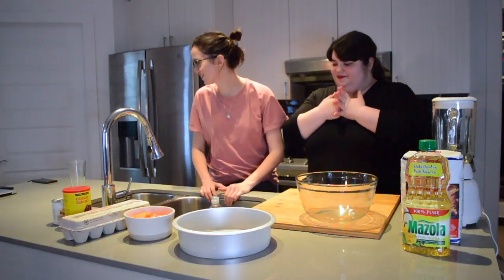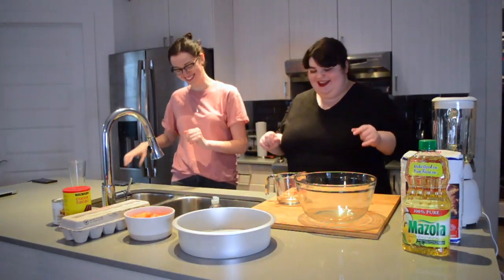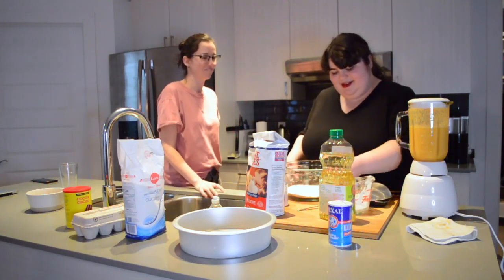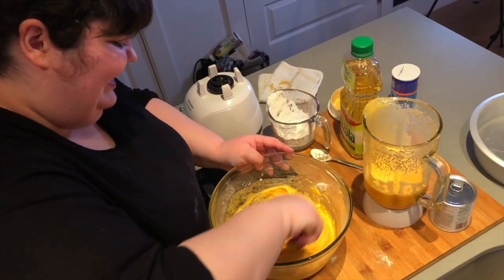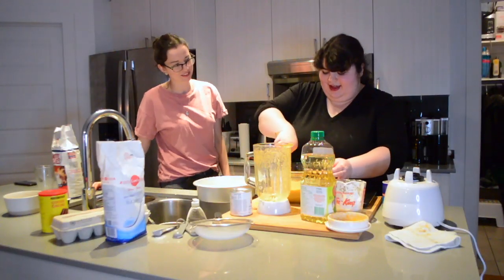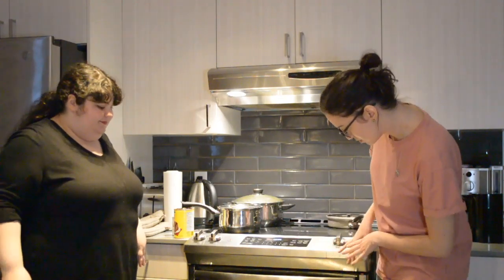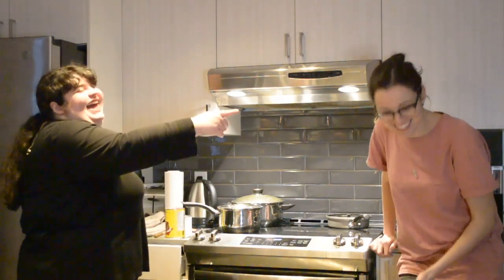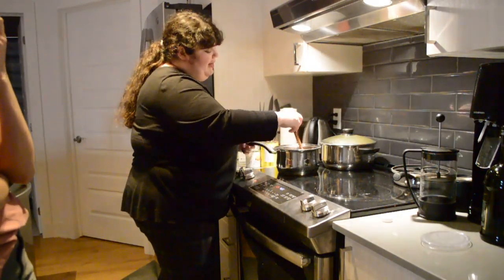We made a Brazilian Carrot Cake | Priscila Sanches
[English below]

Oieee! O video de hoje vem num formato um pouco diferente! Eu e uma amiga fizemos um bolo de cenoura, so que a Morgan (que nao fala português) teve que seguir as instruções sem tradução! Sera que deu certo?

Espero que voces gostem!!

Receita do Bolo de Cenoura:

Passo 1:
4 ovos
4 cenouras médias ( ou 270 gramas)
1/2 xícara de óleo
Bata estes ingredientes no liquidificador até ficar bem homogêneo (de 2 a 5 minutos)

Passo 2:

Acrescente:
2 xícaras de açúcar
Bate novamente por mais uns 2 minutos

Passo 3:
Coloca a massa numa tigela vai acrescentando 2 xícaras de farinha de trigo AOS POUCOS e PENEIRANDO a farinha (parece bobo mas isso faz toda a diferença) e mexendo devagar e com carinho, incorporando bem a farinha na massa!

Passo 4:
Acrescente 1 colher de sopa de fermento e mexa um pouco (somente até misturar e ja pare).

Passo 5:

Leve no forno por 35 a 40 minutos a 375F

Receita da cobertura:

1 lata de leite condensado
2-3 colheres de achocolatado
2 colheres de manteiga
1/2 copo de leite

Coloque tudo na panela e mexa sem parar em fogo médio, até que fique com uma textura mais grossa porem liquida o suficiente para que possa entrar nos buraquinhos do bolo :)

Carrot Cake Recipe:

Step 1:
4 eggs
4 medium carrots (270 grams)
1/2 cup oil
Put these ingredients in a blender for about 2 to 5 minutes (until it looks smooth)

Step 2:

Add:
2 cups of sugar into the blender
let it mix for another 2 minutes

Step 3:
Put the mixture in a bowl and add 2 cups of white flour LITTLE BY LITTLE  using a sieve (it sounds silly, but it’s really important) and mix everything slowly and gently

Step 4:
Add 1 tablespoon of baking powder and mix just until it is all mixed and STOP (do not over mix it)

Step 5:

Bake for 35 to 40 minutes at 375F

Chocolate Ganache:

1 can of condensed milk
2-3 tablespoons of chocolate powder
2 spoons of butter
1/2 cup of milk

Put everything in a pan and mix it constantly over medium heat until it gets a thicker texture, but it is liquid enough so that it can enter the tyne holes in the cake :)

GRUPÃO DE AU PAIR NO FACEBOOK:
Para participar do grupo você precisa ser CONVIDADO pois o grupo é SECRETO! Para ser convidado, envie uma mensagem com o seu email solicitando o convite

Duvidas? Não deixe de comentar!

Um pouco mais sobre mim:

Bem vindo(a) a minha vida! Eu me chamo Priscila Sanches e  atualmente moro em Montreal no Canadá!  O VLOG no Youtube surgiu em 2014 durante o meu intercâmbio de Au Pair nos EUA, na cidade de Bloomfield Hills em Michigan. Depois, em mais uma aventura decidi vir ao Canadá (Montreal) e continuei registrando e dando dicas sobre tudo aquilo que gosto! Neste canal eu compartilho tudo aquilo que acho relevante sobre a vida morando fora do Brasil. Meu objetivo com esse canal é continuar colocando sonhos dentro do coração de vocês, quero mostrar que todos temos capacidade de tornar nossos sonhos realidade, pois como eu sempre digo: “Deus não te da sonhos que voce não é capaz de realizar.” Sou muito aventureira, e meu sonho é conhecer o mundo inteiro, sou apaixonada pela vida e por tudo aquilo que é novo (sim, aquariana). Não vim de familia rica, nunca fui a mais inteligente da classe, mando correntes nos grupos do Whatsapp, não consigo fazer dieta, as vezes acho que sou alcoólatra, mas… Tenho um coração enorme!  Espero que vocês gostem do conteúdo!

Ps: Fui Au Pair pela agência Cultural Care. As agências mais conhecidas são: CULTURAL CARE, AU PAIR CARE, AU PAIR IN AMÉRICA, INTEREXCHANGE, EXPERT AU PAIR.